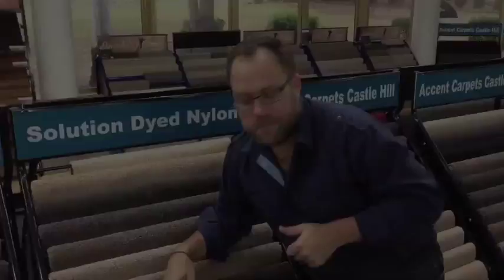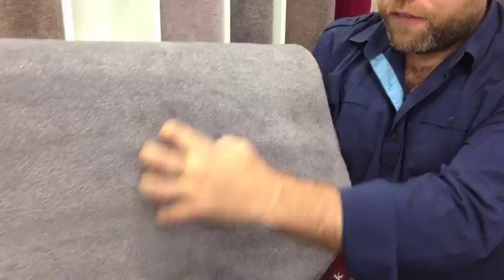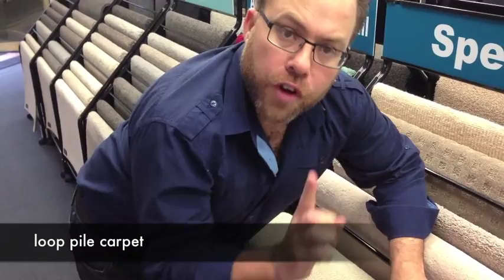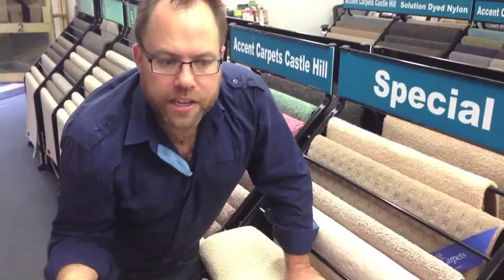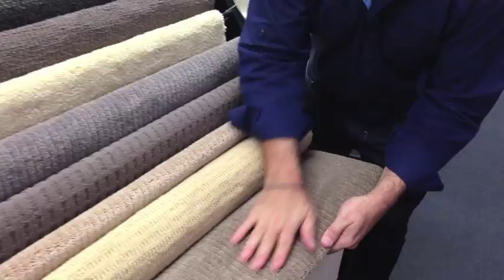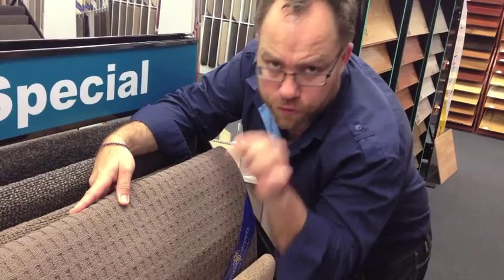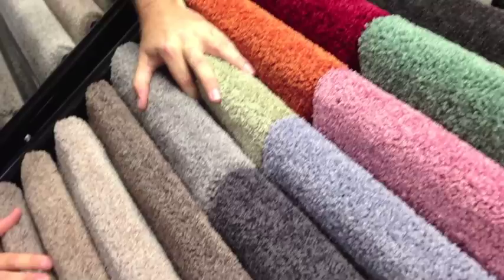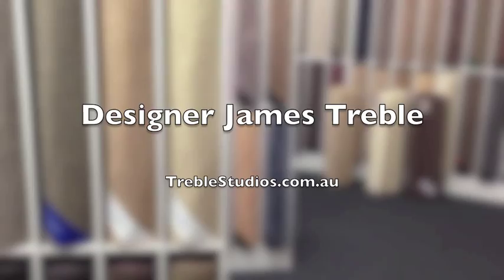Interior Design - Choosing Carpet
Designer James Treble tells us a few quick hints about carpet.

Many thanks to Accent Carpets Castle Hill for the use of their showroom.

James has decades of accumulated experience in the Building Industry, Real Estate and Interior Design. His knowledge and experience in adding value to homes, through clever design & styling, is shared on James' Youtube and social media channels, and on his blog